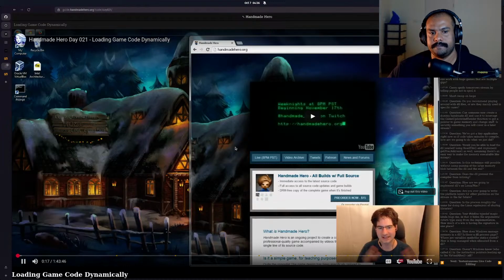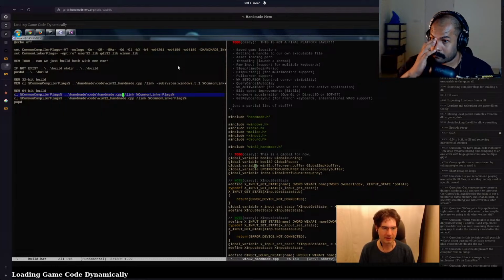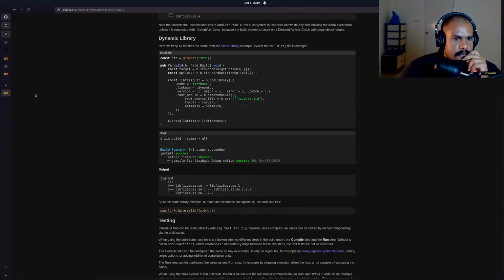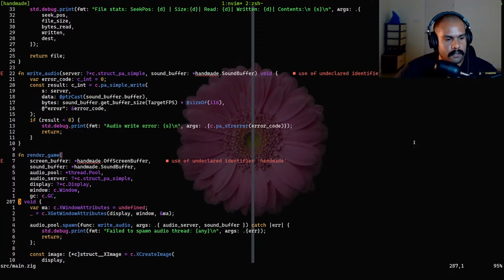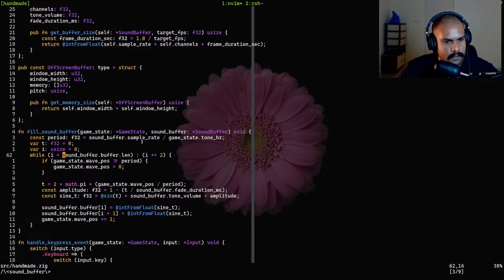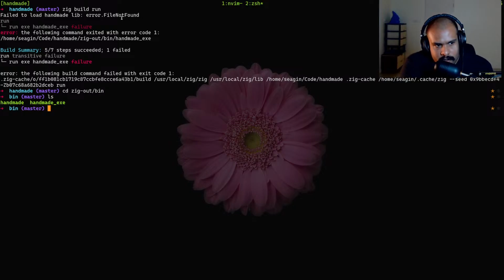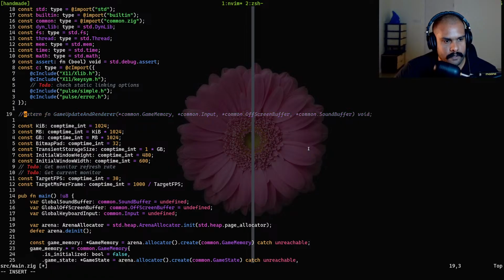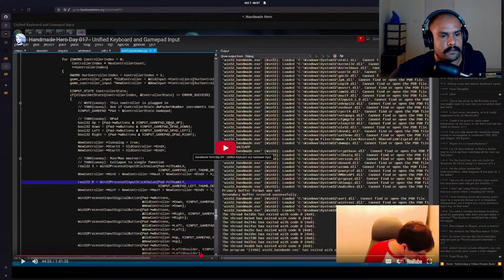Handmade Hero (Zig|Linux) | Day 21 | Loading game code dynamically